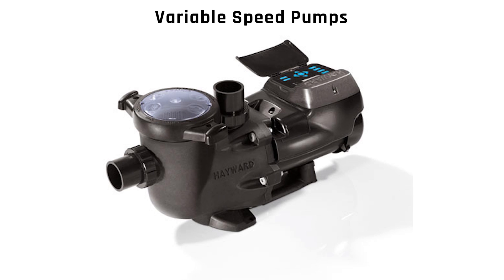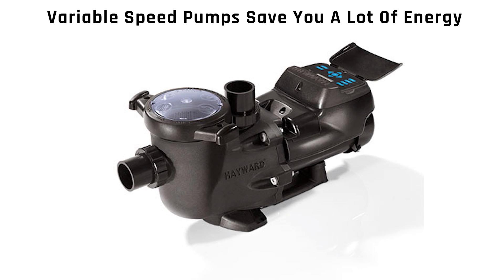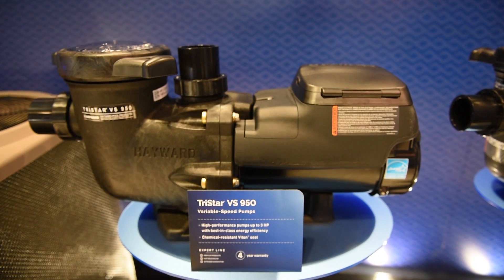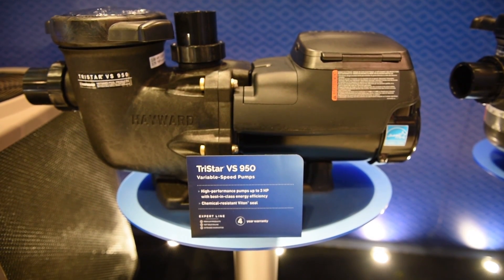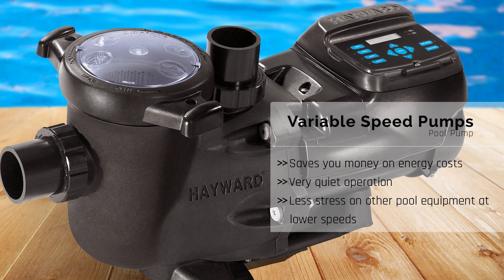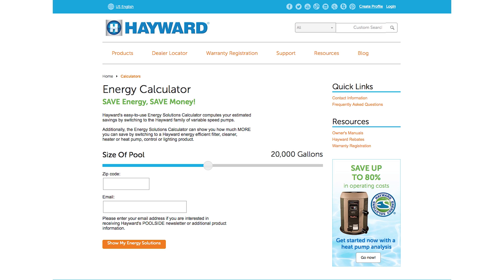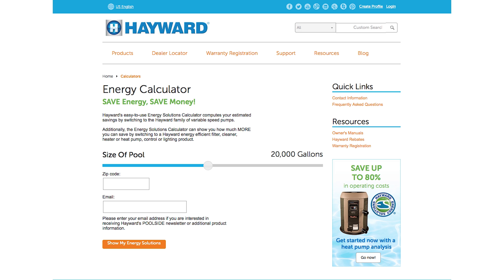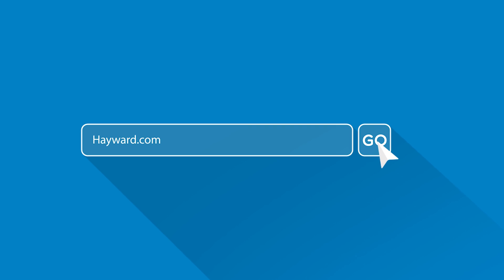Learn About Variable Speed Pool Pumps | Hayward Pool Pumps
Product Manager, Scott Petty talks about Hayward Pool Products Variable Speed Pumps.
» Variable Speed Pumps save you up to 90% in energy costs compared to traditional single speed pumps
» ENERGY STAR Listed
» Very quiet operation
» Less stress on other pool equipment at lower speeds